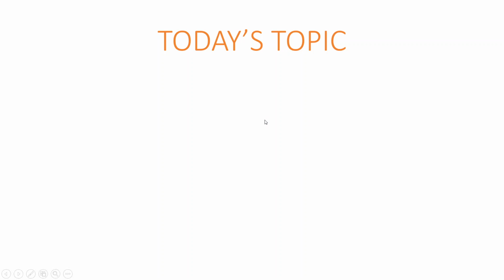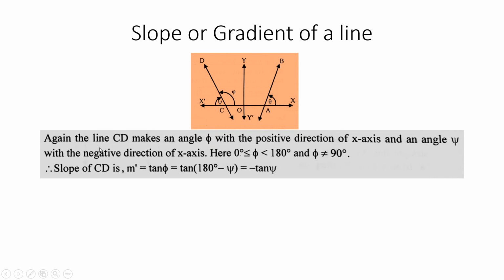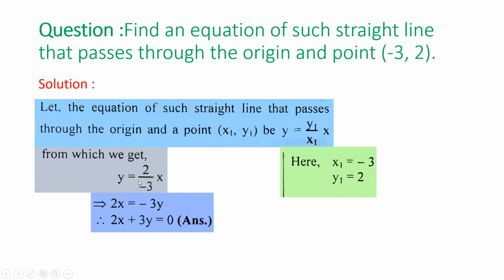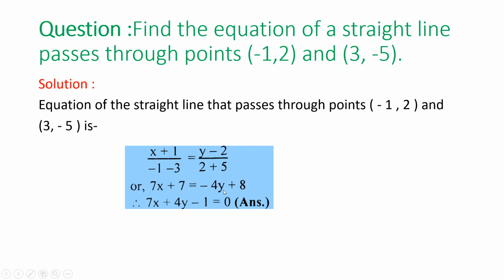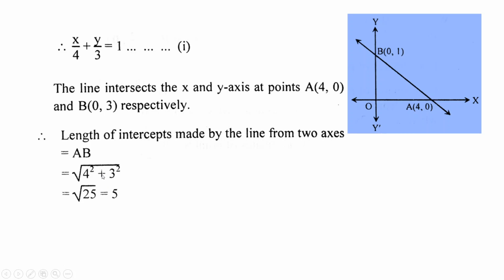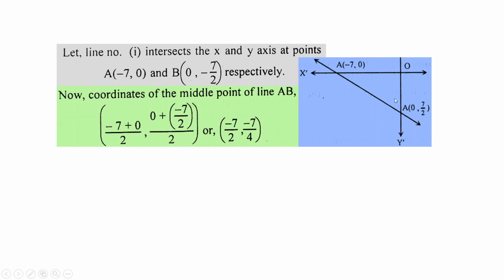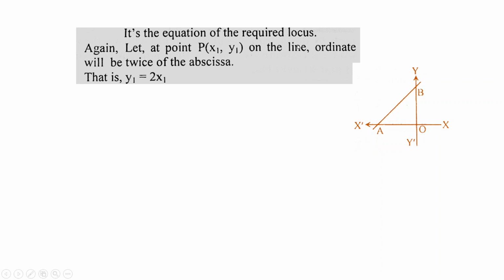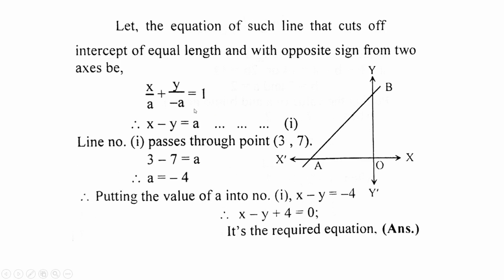XI H Math Straight line MAR 17 11 2020